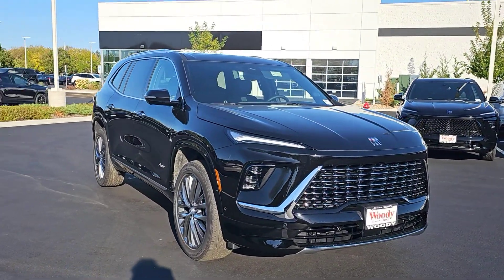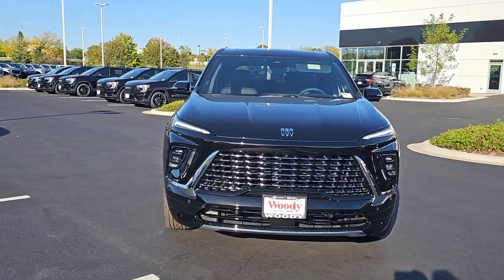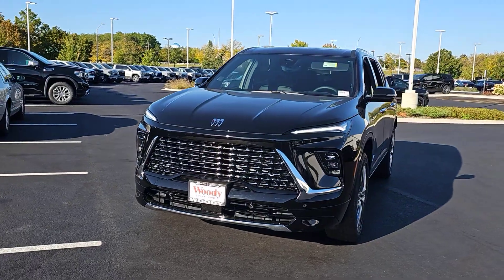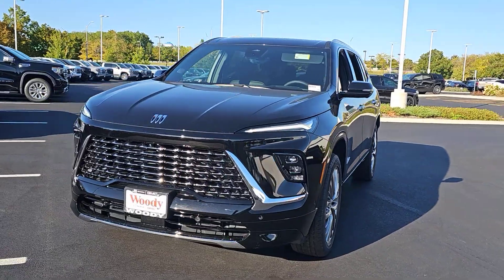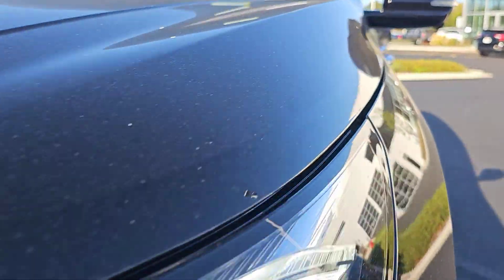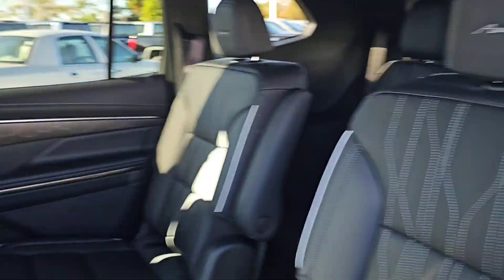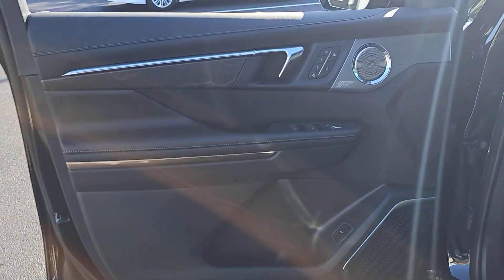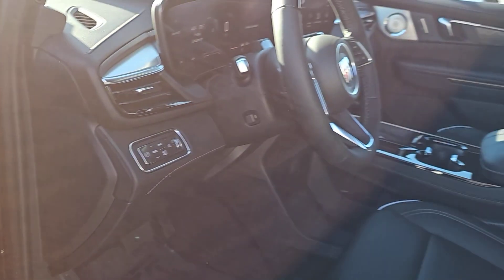2025 Buick Enclave Avenir Gurnee, Libertyville, Northbrook, Kenosha, Waukegan IL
New 2025 Buick Enclave Avenir available at Woody Buick GMC of Gurnee located in 5589 Northridge Dr, Gurnee, IL, 60031.
Stock#: B00479 - VIN#: 5GAEVCRS5SJ109436

Here is a wonderful   2025  Buick Enclave. Escape to the refined security of the Enclave, your spacious, comfortable oasis in a busy world.  These are just some of the great options this vehicle comes with: Heated Steering Wheel
, Apple Carplay®/Android Auto®, Head-Up Display, Keyless Entry, Moonroof, Heated Driver Seat, Heated Mirrors, Satellite Radio, Back-Up Camera, Power Liftgate. Its responsive performance lets you command the road while its luxuries enfold you. The Enclave may just make you forget you're driving an SUV.